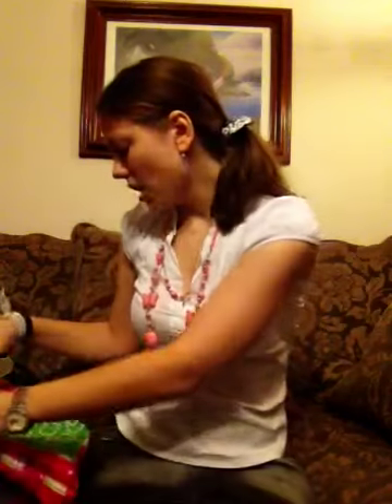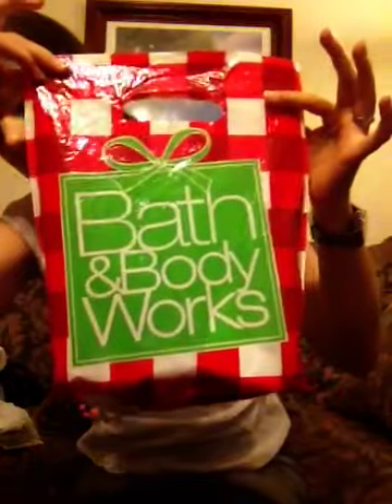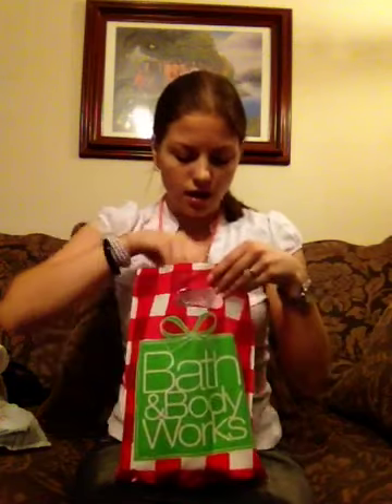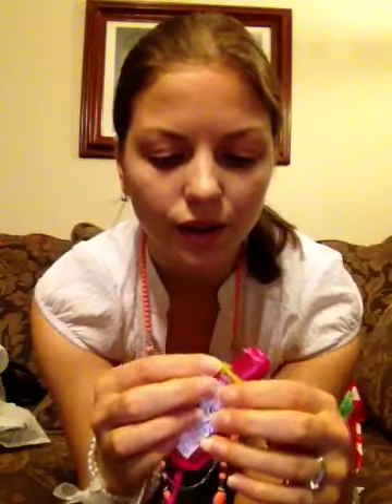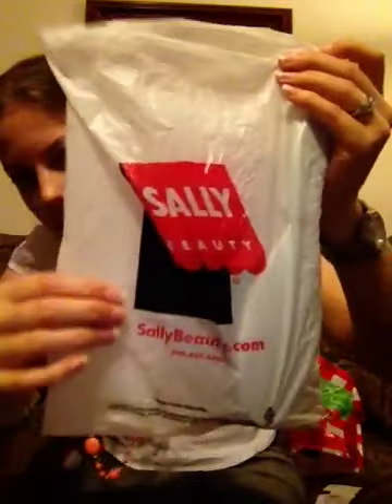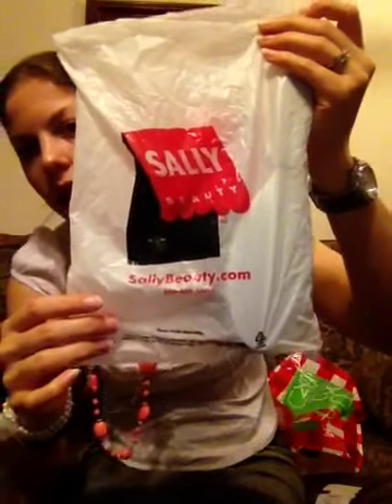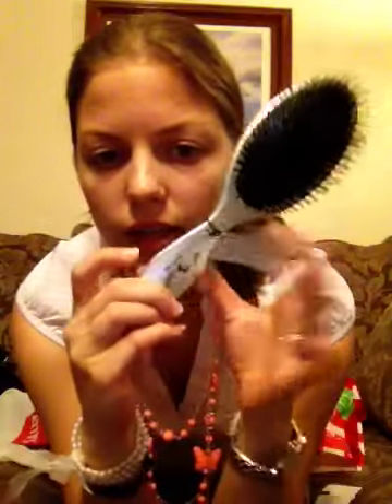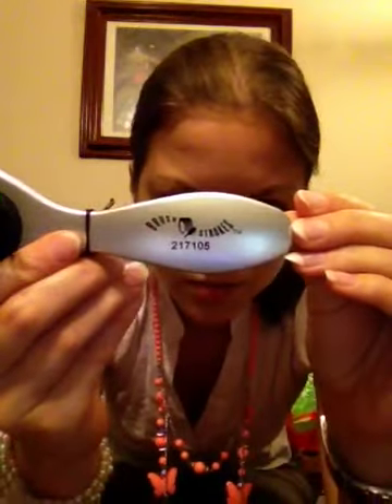American Haul video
Here's some stuff I got in American stores. Hope you'll like it. I've decided to make this video to give you and an idea about what American stores are like:)